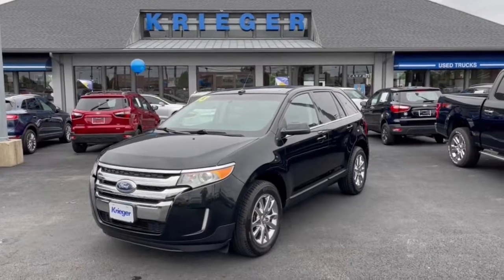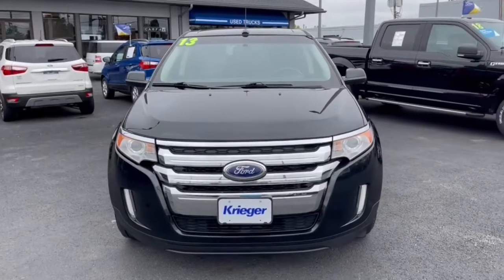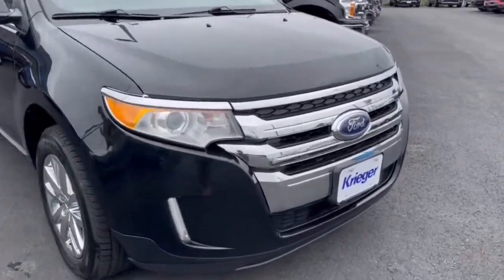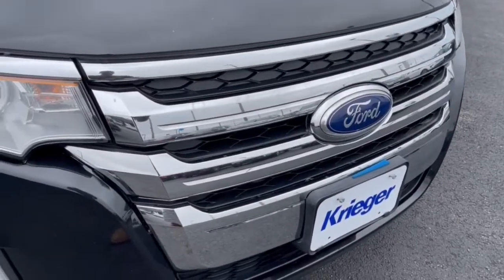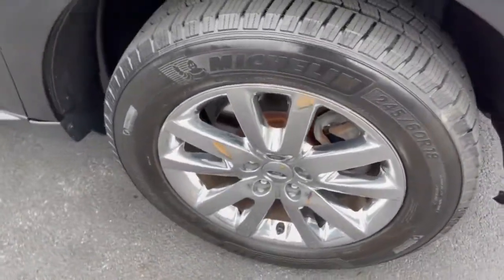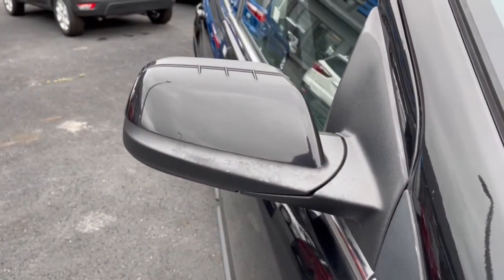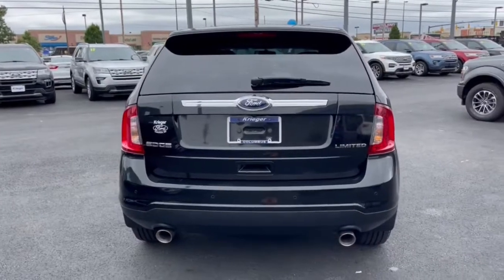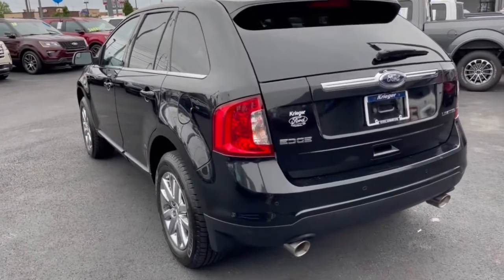2013 Ford Edge Columbus, Delaware, Westerville, Gahanna, New Albany, OH B10074A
Tuxedo Black Metallic Used 2013 Ford Edge available in Columbus, Ohio at Krieger Ford. Servicing the Delaware, Westerville, Gahanna, New Albany, OH area.

Krieger Ford
1800 Morse Road

Ford Advantage Blue Certified.brbrCertified. Clean CARFAX. 2013 Ford Edge Limited 4D Sport UtilitybrbrRecent Arrival! Tuxedo Black Metallic 2013 Ford Edge Limited Edge Limited 4D Sport Utility 3.5L V6 Ti-VCT 6-Speed Automatic with Select-Shift FWD Tuxedo Black Metallic Charcoal Black w/Leather-Trimmed Heated Bucket Seats 18 Chrome-Clad Wheels Alloy wheels AM/FM Stereo w/Single CD/MP3/Navigation Driver Entry Package Equipment Group 301A High-Intenstity Discharge Headlamps Integrated SIRIUS Travel Link Intelligent Access w/Push Button Start Navigation System Perimeter Alarm Power Liftgate Remote Start Vista Roof. FWD 6-Speed Automatic with Select-Shift 3.5L V6 Ti-VCTbrbrOdometer is 18214 miles below market average! 19/27 City/Highway MPGbrbrbrAwards:br  * Wards 10 Best Engines   * 2013 KBB.com Brand Image AwardsbrbrReviews:br  * The Ford Edge offers a balanced ride multiple engine choices and a wide range of tech and amenity options that can morph it from a sub-$30000 family hauler to a powerful blinged-out machine reaching over $45000. Source: KBB.combr  * Quiet and comfortable cabin; abundant features; comfortable ride; composed handling; available EcoBoost four-cylinder engine. Source: Edmunds